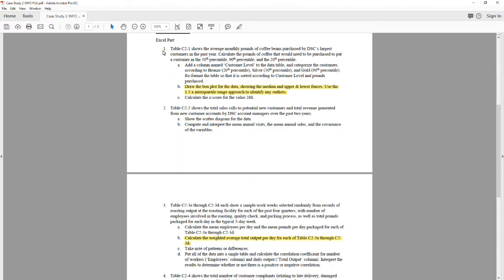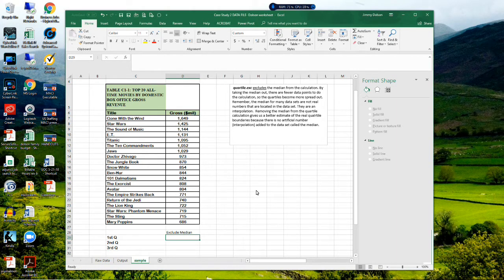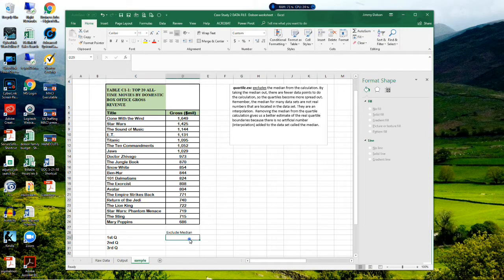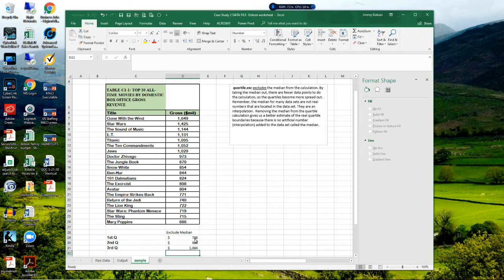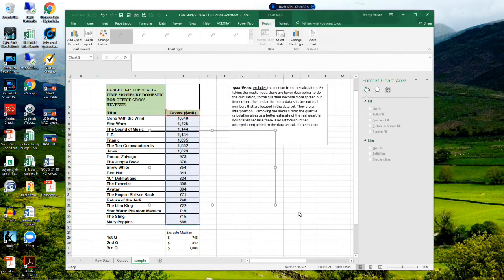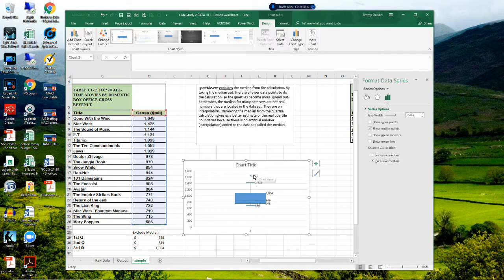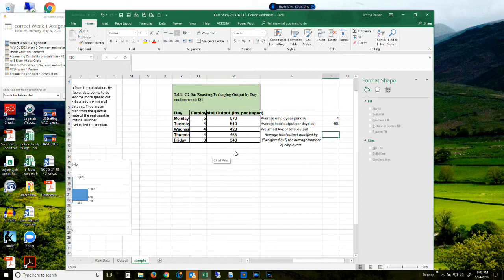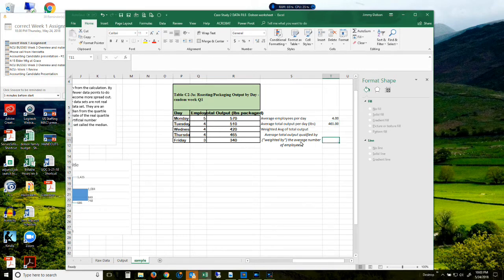NCU BUS565 Week 2 Case Study 2 Review